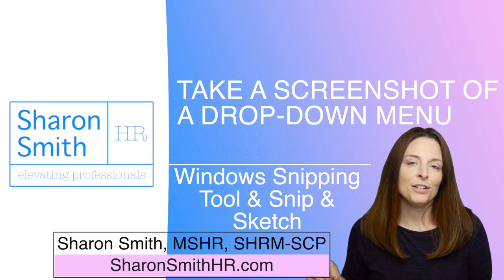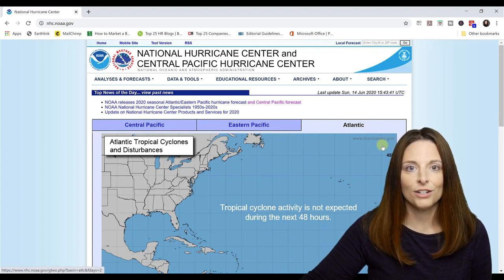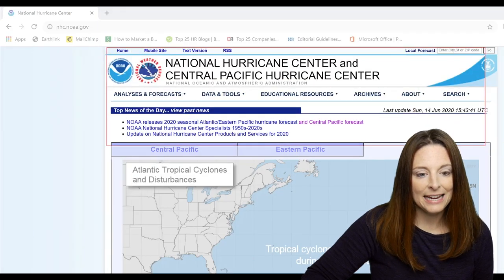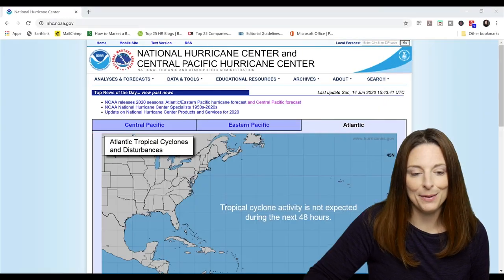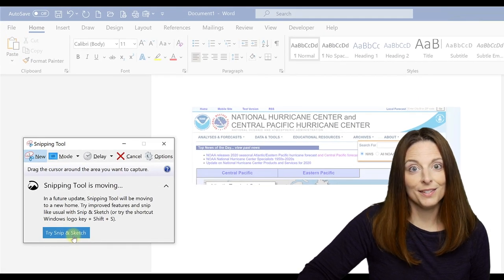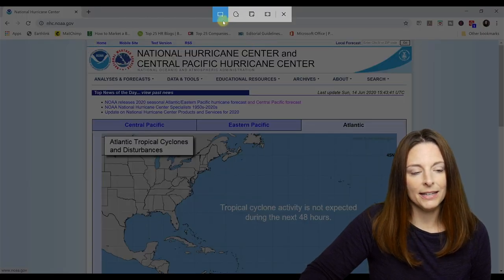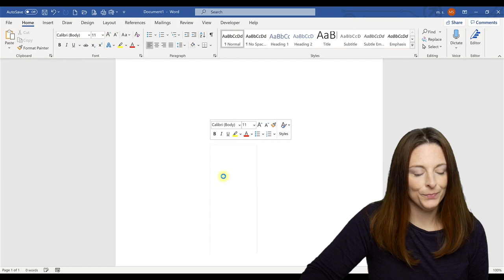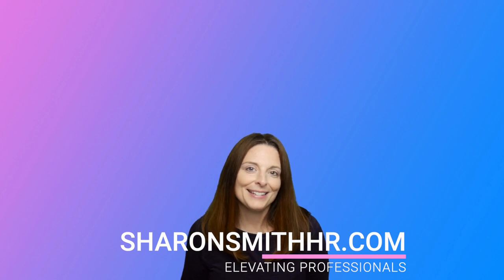Take a Screenshot of a Drop Down Menu - Windows Snipping Tool AND Snip & Sketch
TAKE A SCREENSHOT OF A DROP-DOWN MENU WITH WINDOWS SNIPPING TOOL - PREVIEW SNIP & SKETCH // If you have ever had trouble getting a screen grab of a hover menu or popup window that disappears, this video shows you how to capture that screenshot using the Snipping Tool in Windows. We also take a look at the different screen capture options with the Windows 10 Snip & Sketch tool. This technique (using the delay) comes in handy when you are creating a presentation or quick reference guide and need to show your audience a snapshot of a menu or window that only appears when you hover or click on it (but disappears when you try and get a screenshot).

**Be sure to watch my video on HOW TO CREATE A QUICK REFERENCE GUIDE and see an example of when you would use this Snipping Tool feature

If you found this content helpful, please consider donating to my channel from this PayPal Your donation, no matter what amount, is greatly appreciated and goes towards producing content that enhances your productivity and elevates your skills. Thanks for supporting this channel!